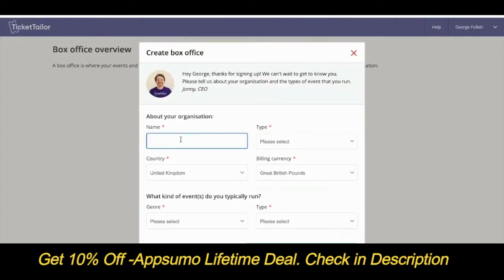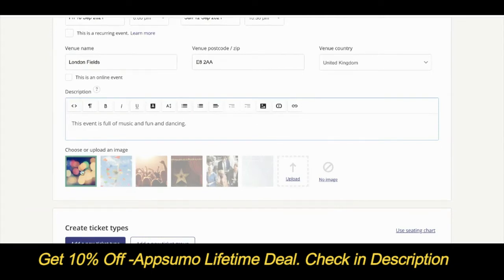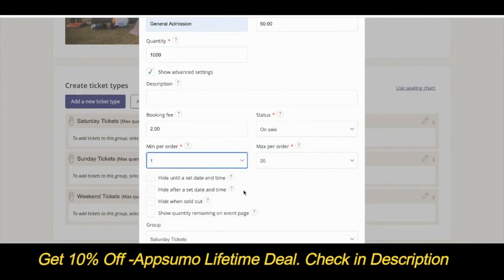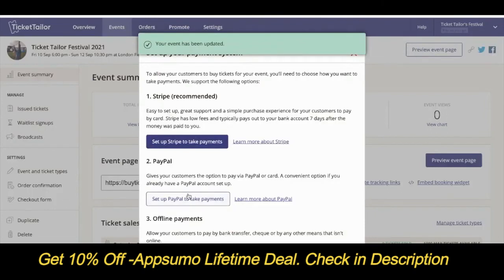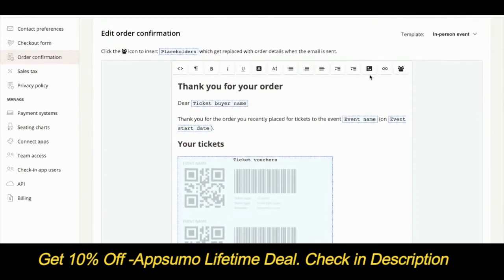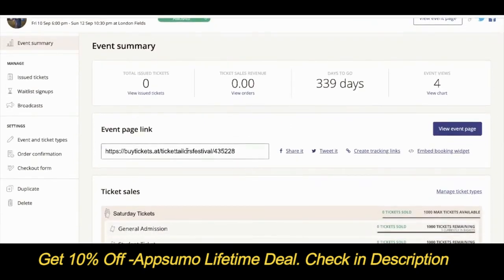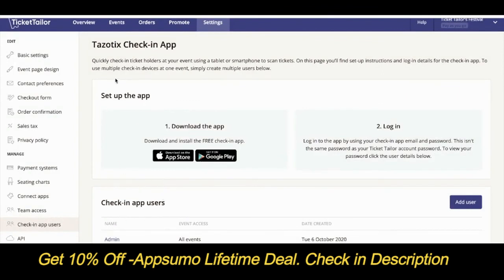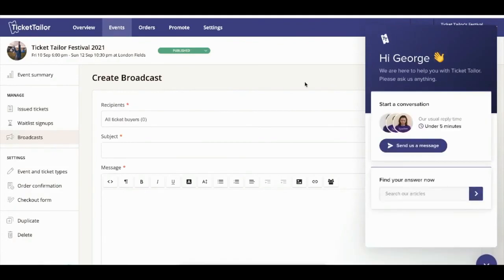Ticket Tailor Review: Sell Event Tickets Online - Best Ticketing Platform | 1 Year FREE Appsumo Deal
Ticket Tailor is a ticketing platform that offers a low-cost, fully customizable way to sell event tickets online.

VideoCredit: Ticket Tailor